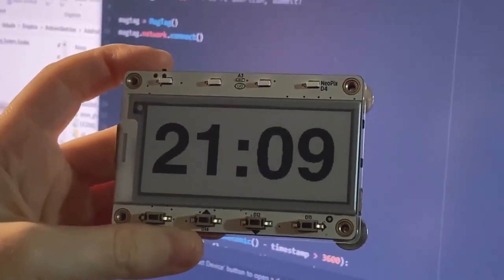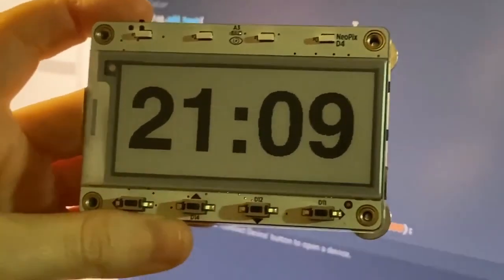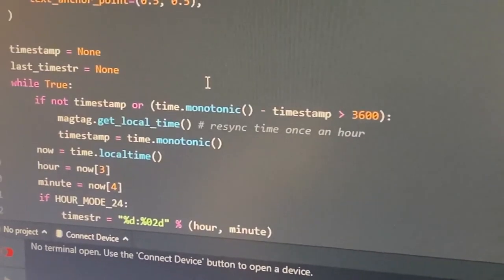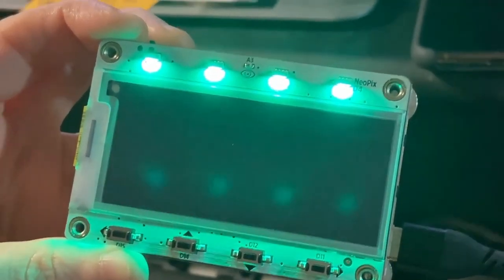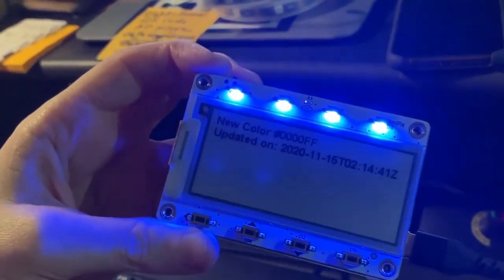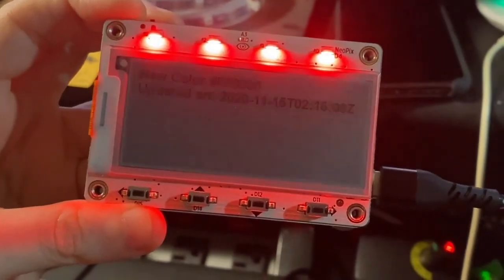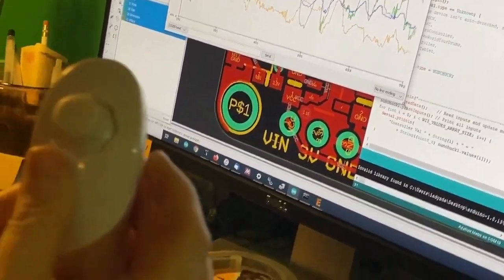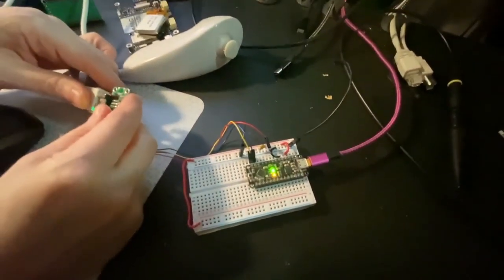Adafruit Top Secret! November 25, 2020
The news from Adafruit in New York. Broadcast November 25, 2020

Buy your project components and holiday gifts from Adafruit now.